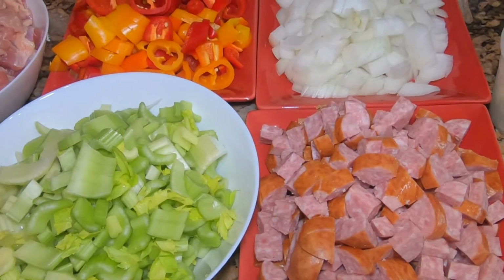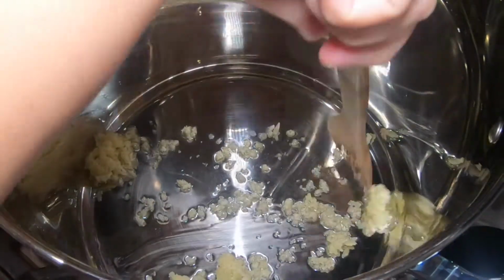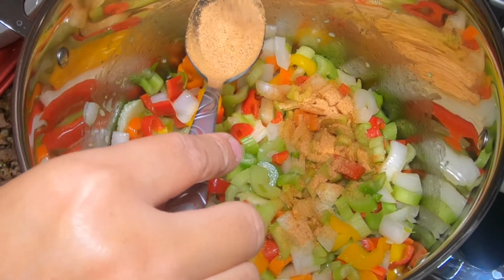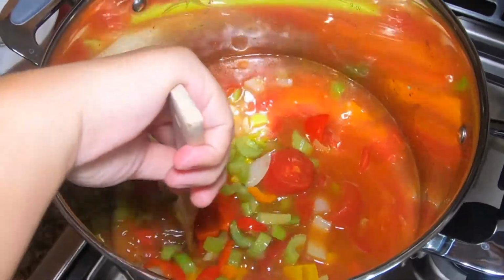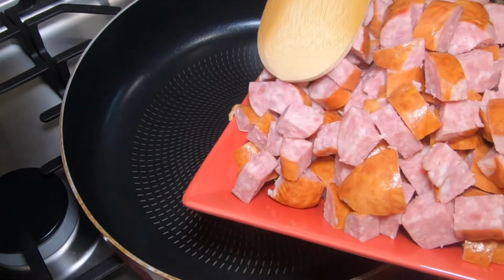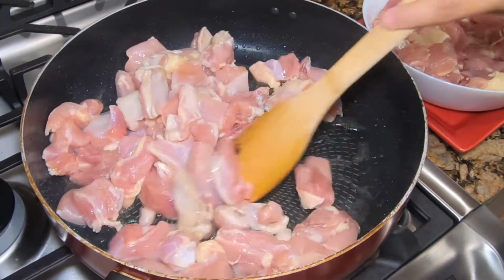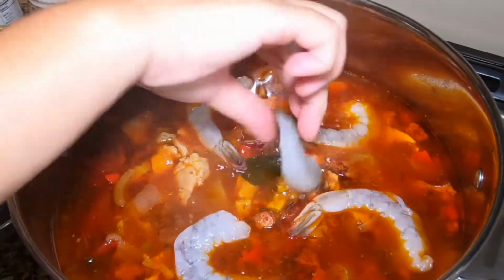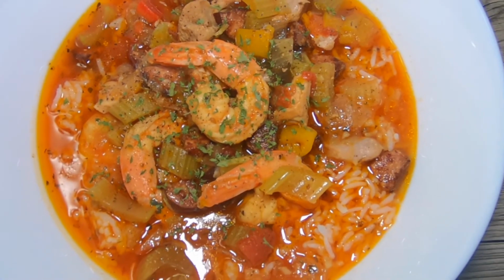How to make Jambalaya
Jambalaya is a Creole rice dish of West African, French, and Spanish influence, consisting mainly of meat and vegetables mixed with rice.